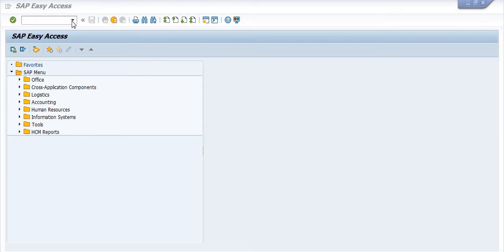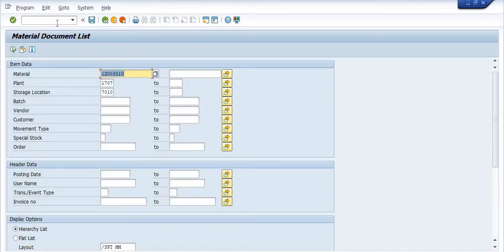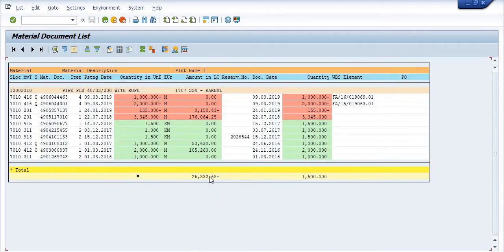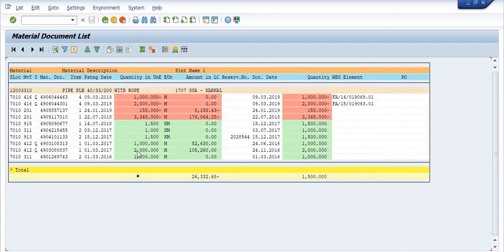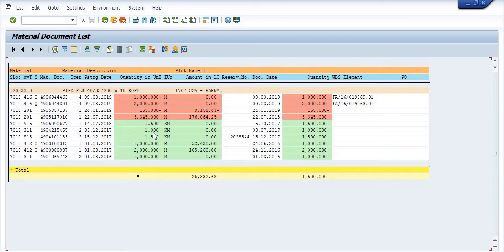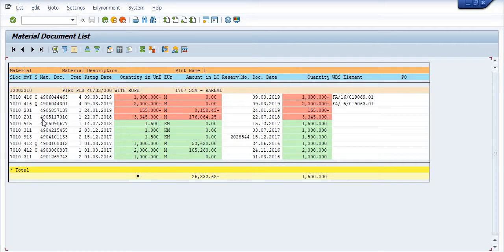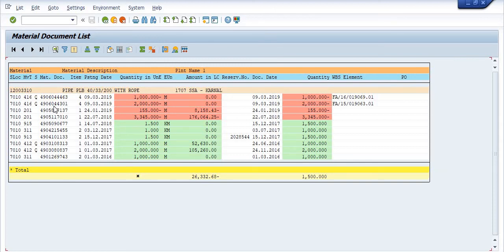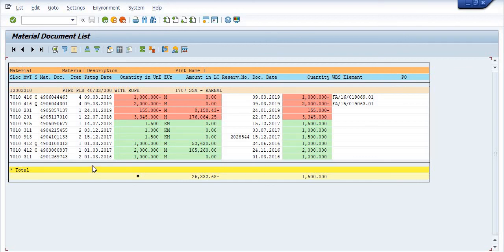MB51 Material Consumption analysis in SAP I Goods Issue & Goods Receipt detail analysis in SAP MM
MB51 Material Consumption analysis in SAP I Goods Issue & Goods Receipt detail analysis in SAP MM I How to check Goods issue against cost center movement type 201 GI_COST CENTER